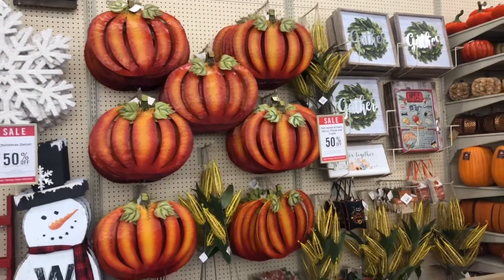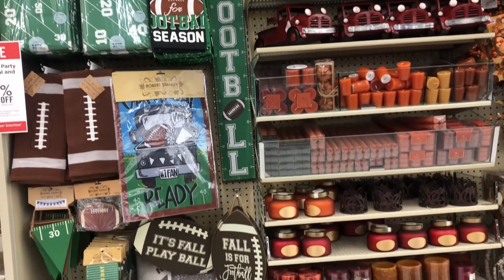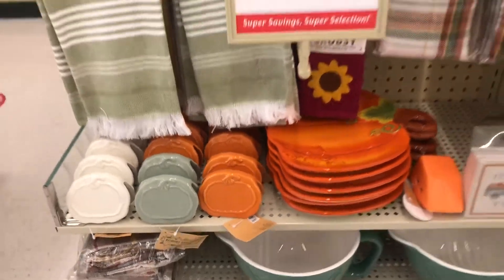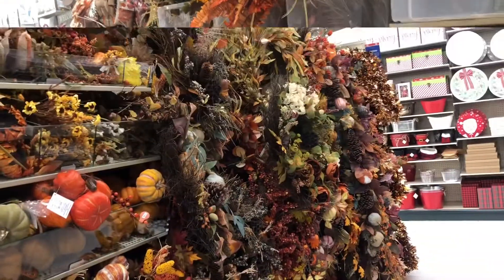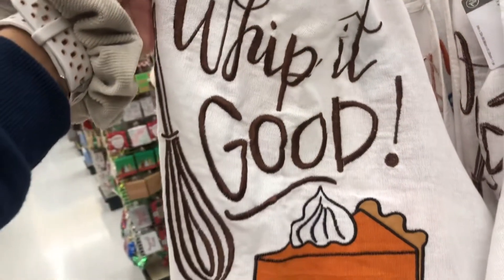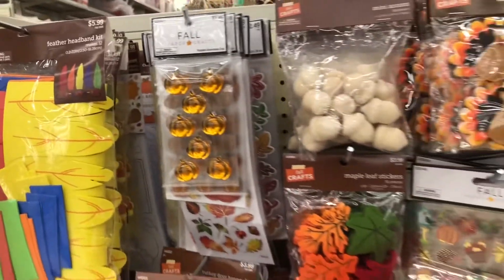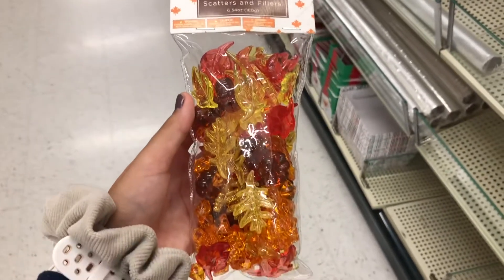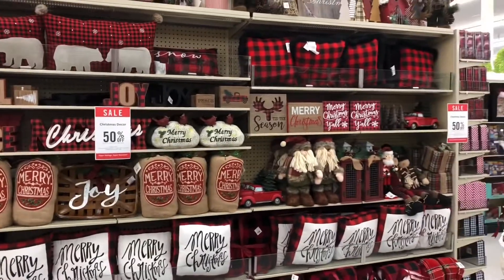Vlogsgiving: Day 4 ||Whats New At Hobby Lobby For Fall/Thanksgiving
Join me to see what’s new at Hobby Lobby for Fall & Thanksgiving!🤍🏈

50% Of on EVERYTHING of Fall and Thanksgiving!!!😱

Be sure to go check it out as soon as you can!💙💙